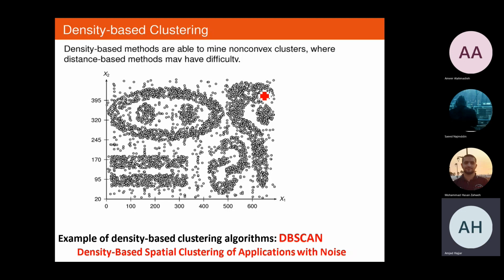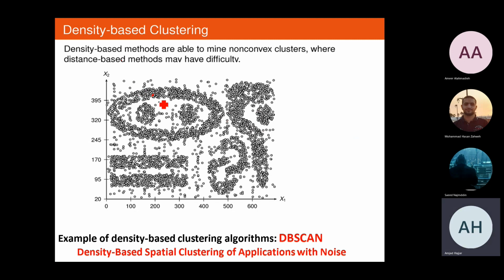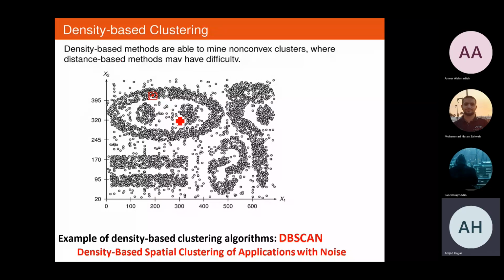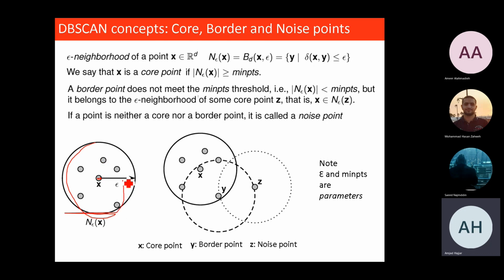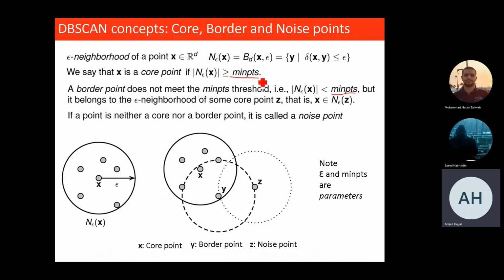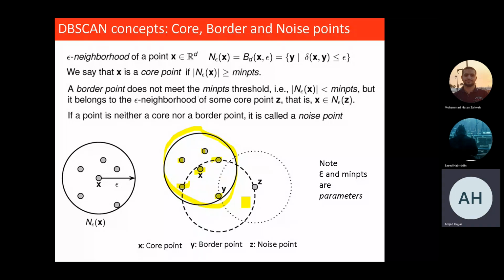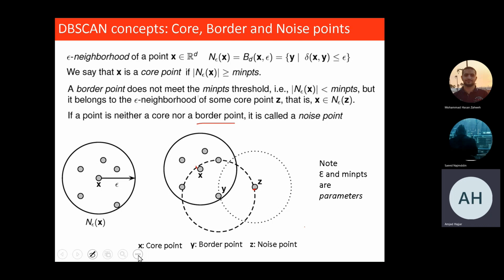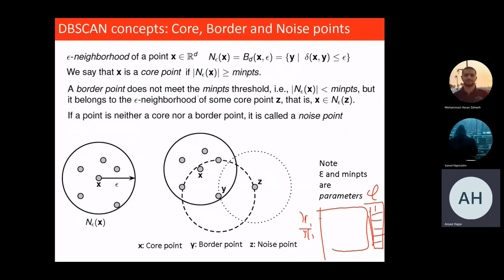Numerical Data Analysis - Lecture 9 - Part 2 - 20.12.2021